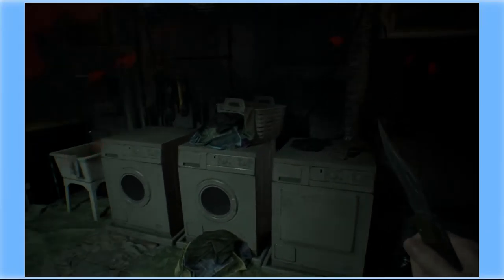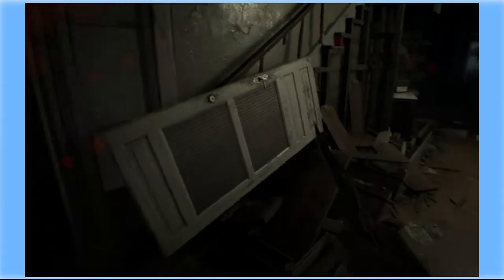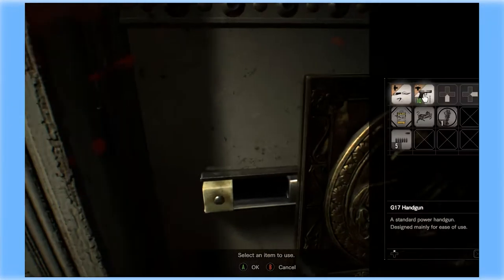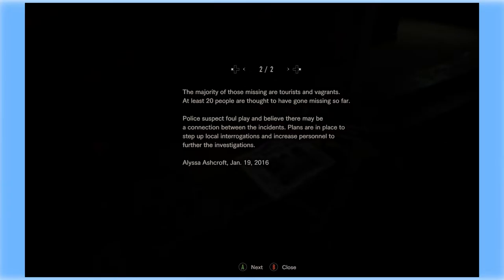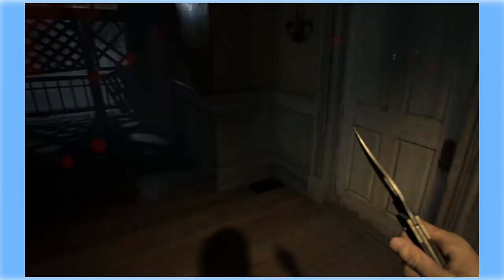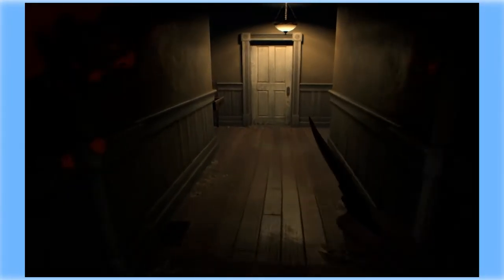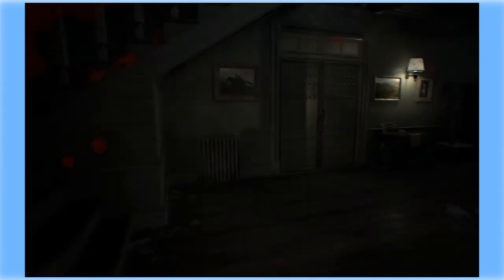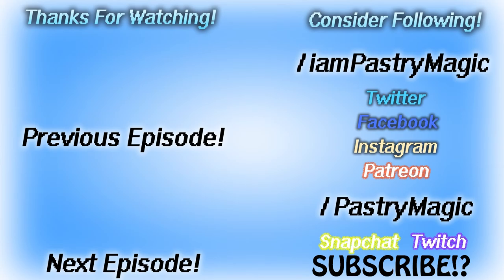PastryMagic : Resident Evil 7 PART 5 - NOTHING TO SEE HERE!?!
OR IS THERE!?!

Horror masters CAPCOM are at it again with Resident Evil 7: Biohazard. PastryMagic takes his chances on the surrounding hype that has lit up his social media. Blood, gore, jumpscares, evil ex-girlfriends and crazed cannibalistic rednecks lead the charge in 2017's Resident Evil 7: Biohazard.

About Me:
I am a 22 year old musician, gamer and content creator. I enjoy listening to and making music. I am currently attending Shoreline Community College in Washington State for a degree in Music Business. So stay a while and let's laugh together!